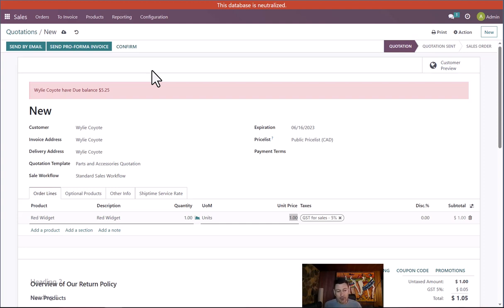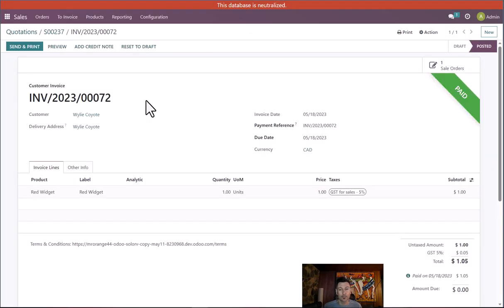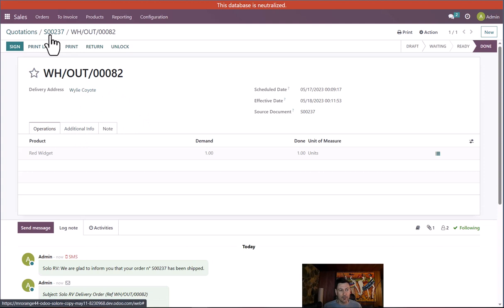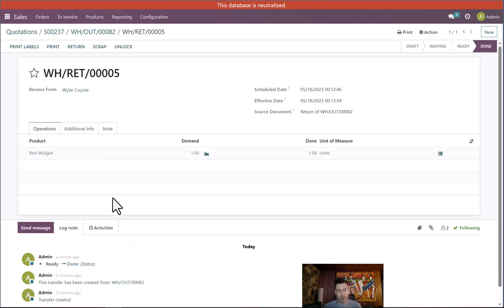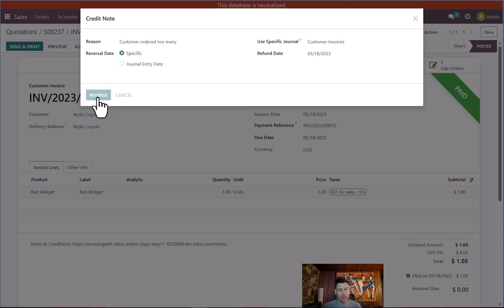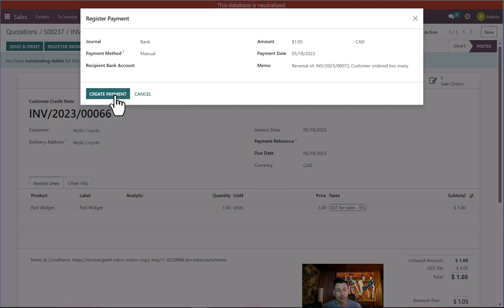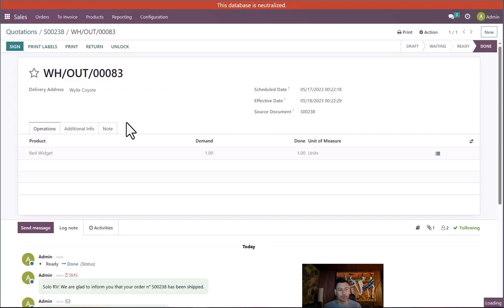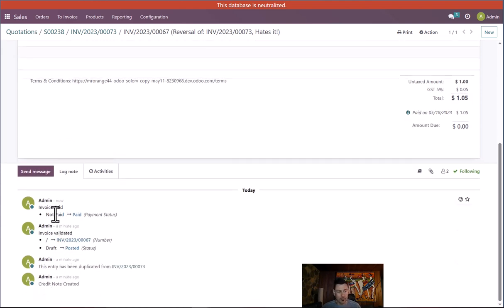How to Process a Product Return & Payment Refund in Odoo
Steps to Return Product and Refund Payment in Odoo Sales
Return the Product
1. Open the Sales Order and click on the Delivery Smart Button to find the product delivery
2. Click Return At the top left area of your screen
     a. In the Reverse Transfer popup click RETURN button
3. Now click Validate to confirm the return of the product to stock then click Confirm in the popup alert
Now a WH/RET (Warehouse Return) record is created

Refund the Customer
1. Open the Sales Order and click the Invoice smart button to go to the Invoice
2. Click Add Credit Note in top left area of your screen
3. Add a Reason for the refund in the Credit Note popup. Click Confirm button
4. Now Click Confirm and Register Payment to register the refund payment  to the customer

00:00 Introduction
00:10 Set Up a Test Sale
02:09 First Return the Product to Stock
05:39 Refunding the Customer
09:59 Quick Review of the Return & Refund Proc
10:09 Quick Explaner of Item Retrun Process
10:42 Quick Explainer of the Payment Refund